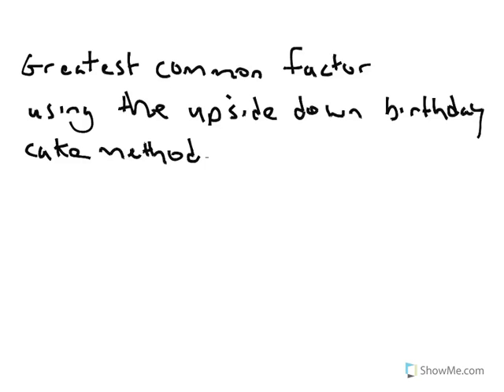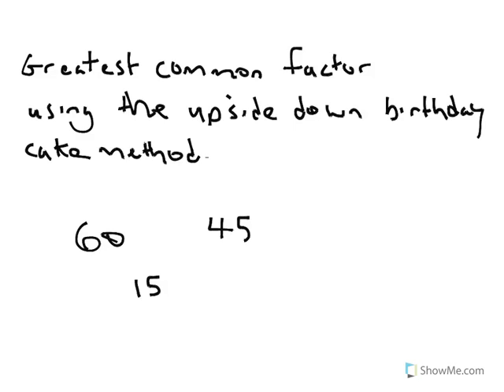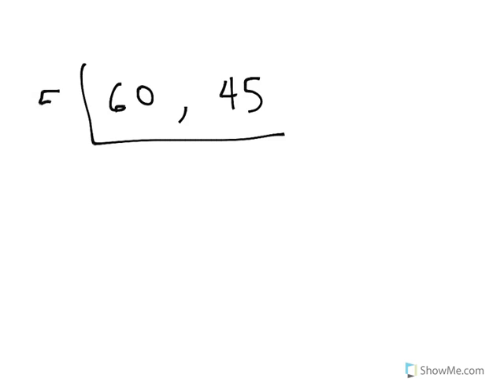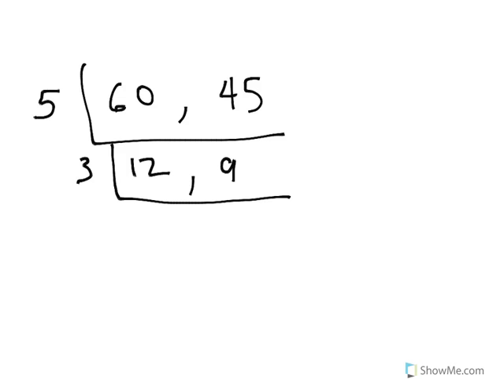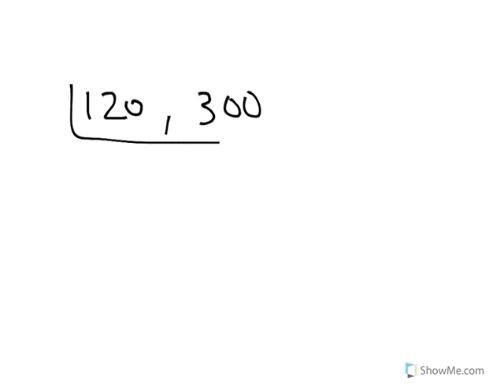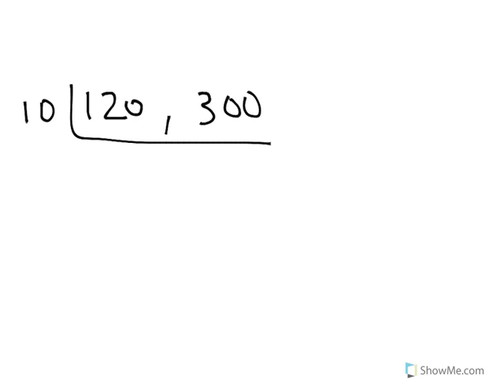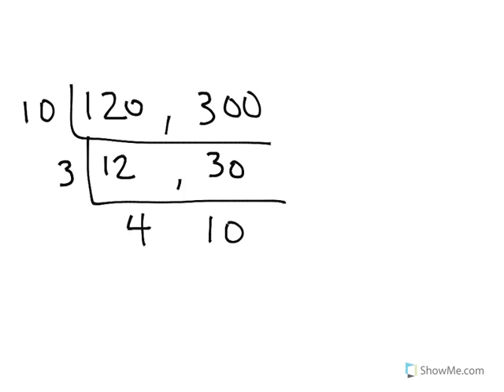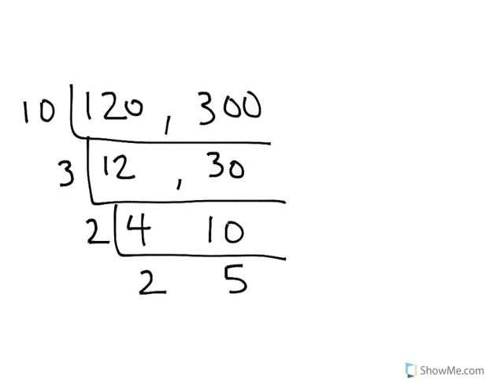Greatest Common Factor Using the Birthday Cake Method